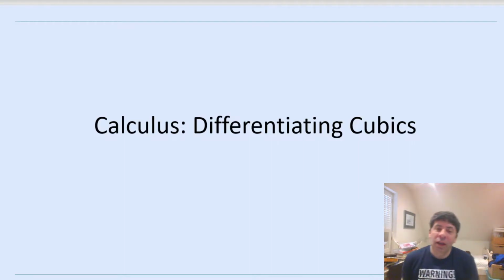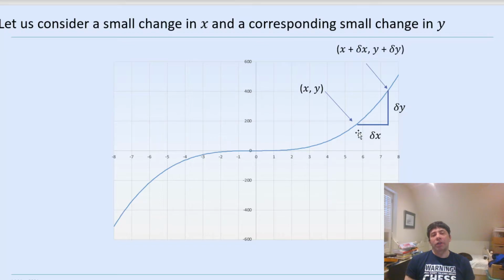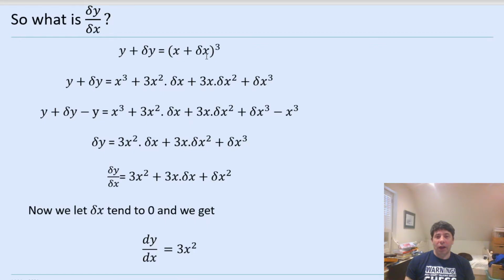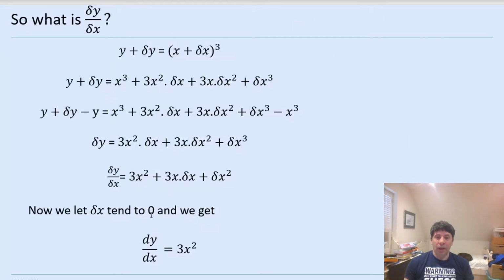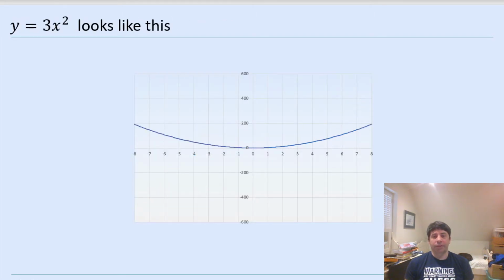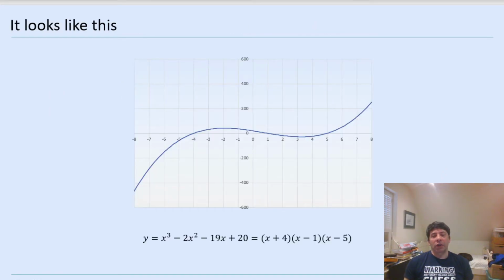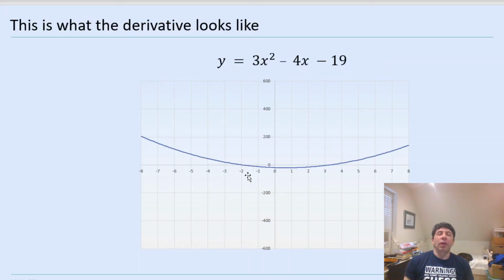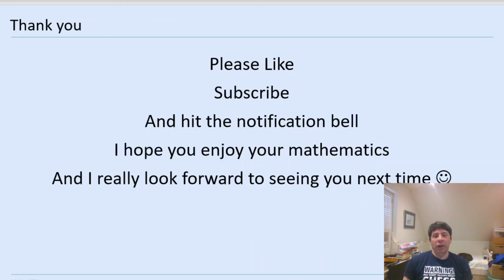Calculus: How to Differentiate Cubics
In this video we learn how to differentiate cubics. It is suitable for A level maths students, people taking the Baccalaureate, GCSE students, scientists and anybody and everybody who is interested. The dog is hanging out in the background.